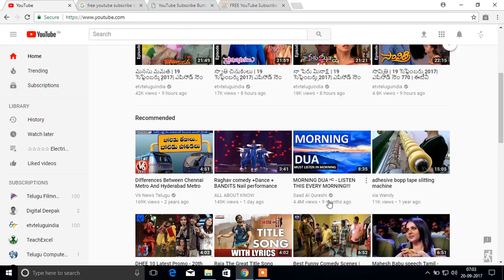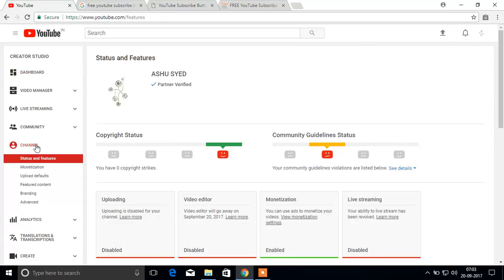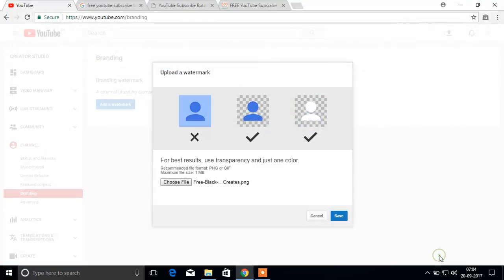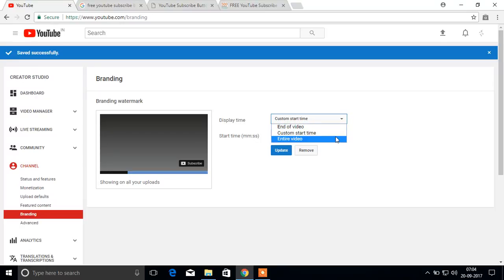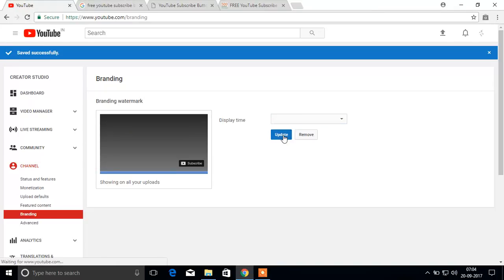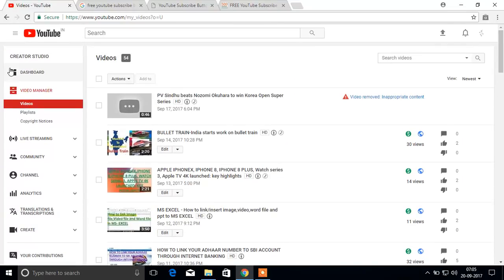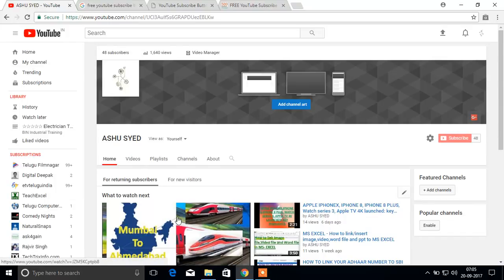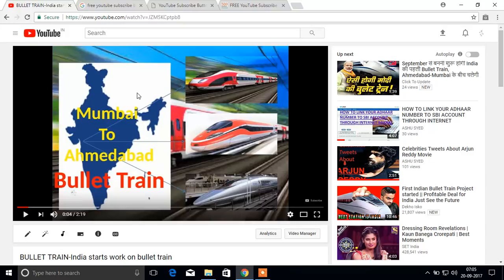How to Add LOGOS to our videos on YouTube for Free